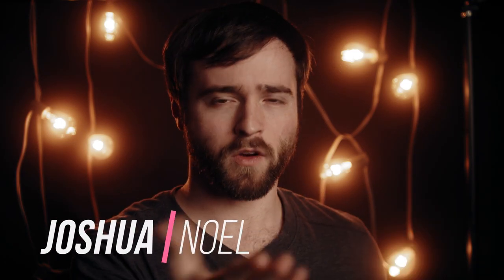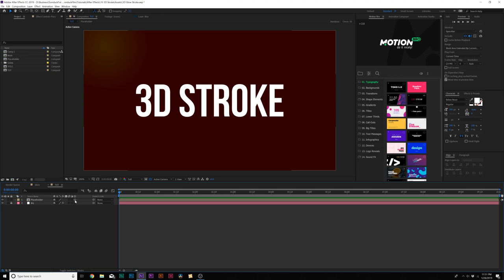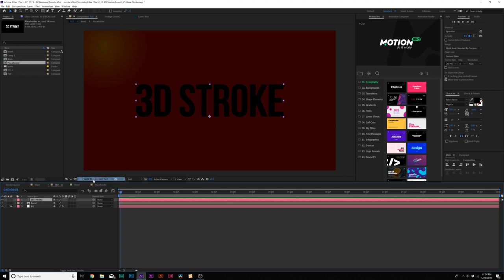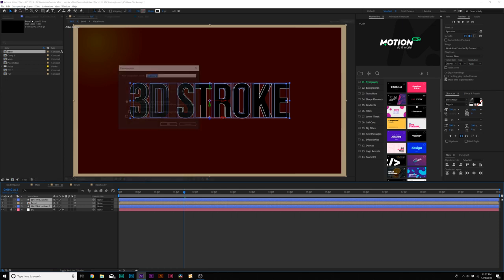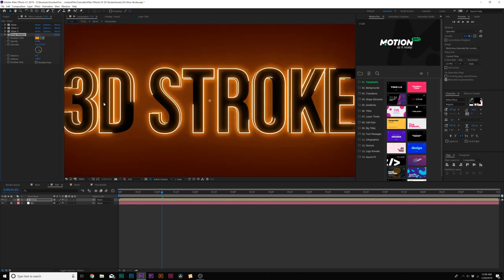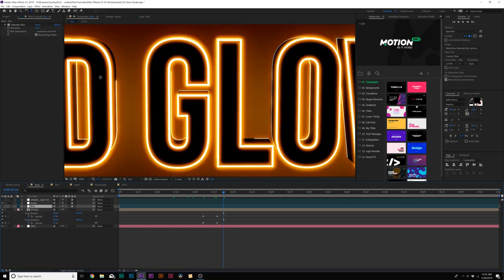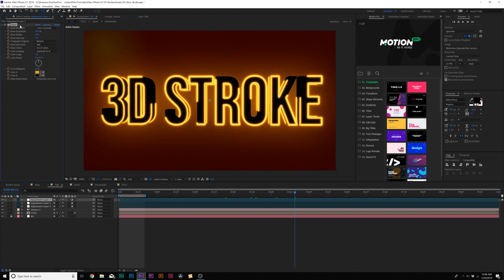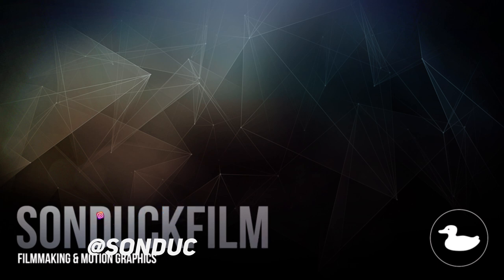3D Light Stroke For Titles and Logos | After Effects Tutorial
1350+ Motion Elements, TOKO - In this After Effects tutorial learn how to create a 3D Light Stroke for titles and logos! This tutorial will allow you to create a 3D title and design a light stroke in 3D Space!

(You'll need to sign up for an account on my website)